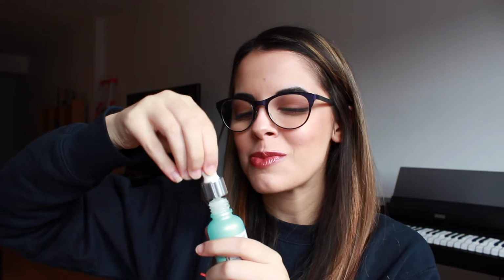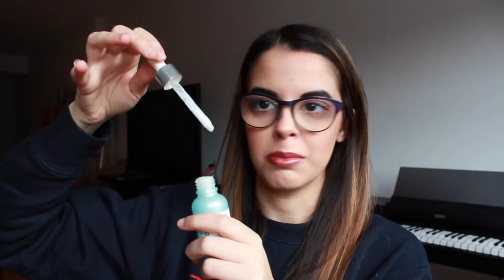UPDATED Morning Skincare Routine | 2017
WATCH IN 1080p HD FOR THE BEST QUALITY!
Each and every one of you mean the world to me, and I can't thank you all enough for the endless amount of love and support.

MY LINKS SO THAT WE CAN BE BEST FRIENDS!

COMMONLY ASKED QUESTIONS:
Age: 18
Camera: Cannon Rebel t4i
Lens: Cannon EFS 18-55mm
Editing software: iMovie & Final Cut Pro
Thumbnail Editor: PicMonkey
Are You A YouTube Partner: Yes I am!